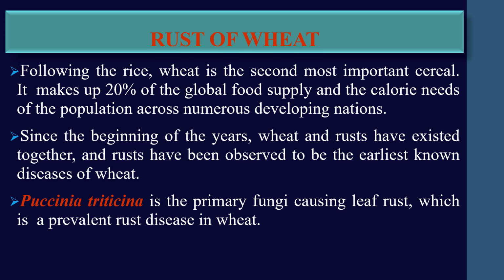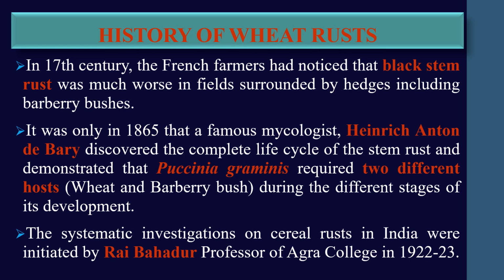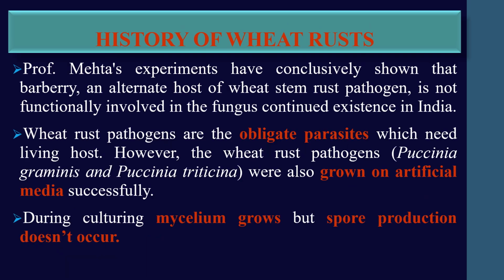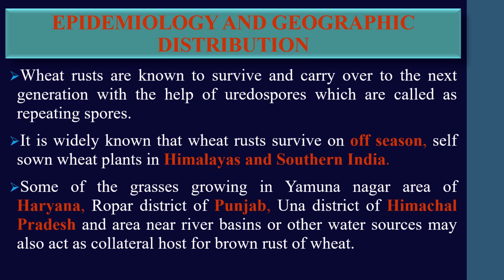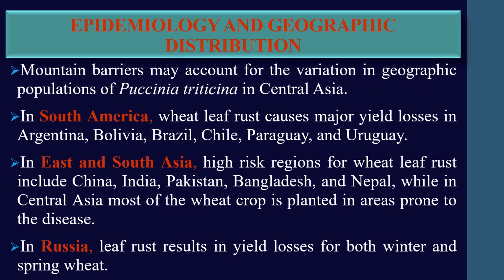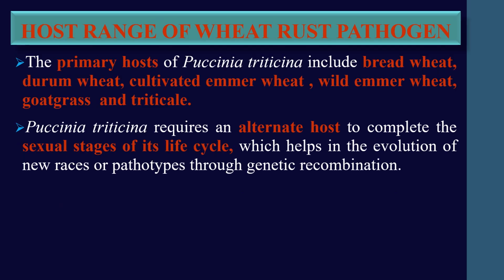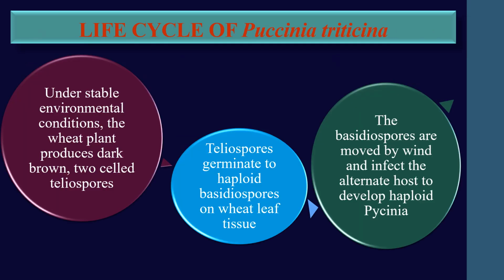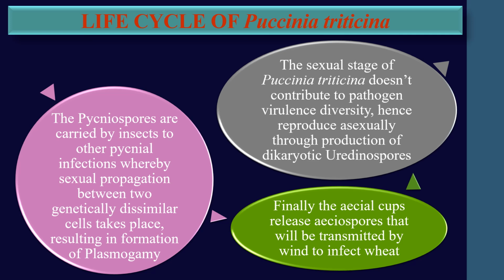RUST OF WHEAT -A FUNGAL DISEASE AFFECTING WHEAT CROPS